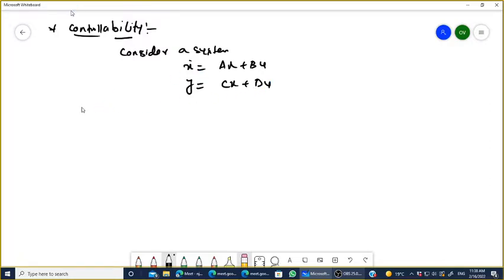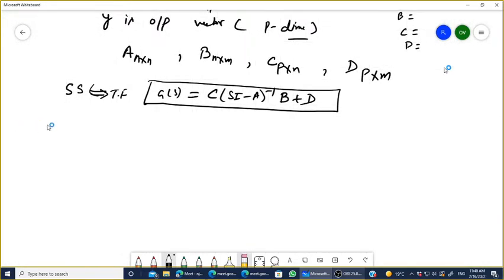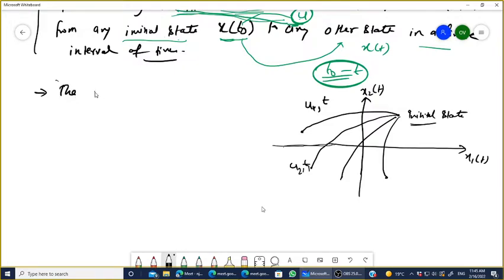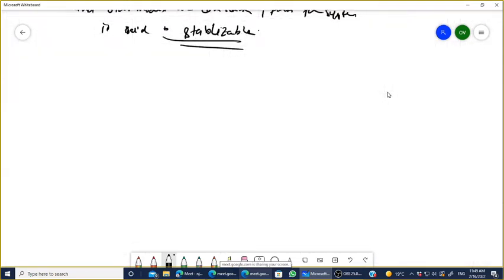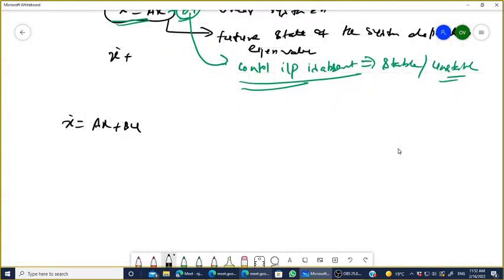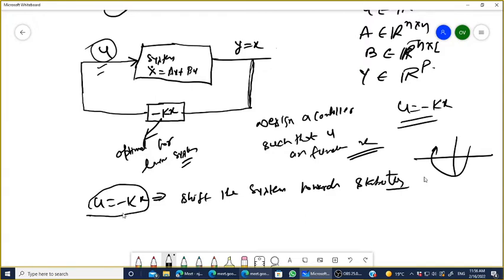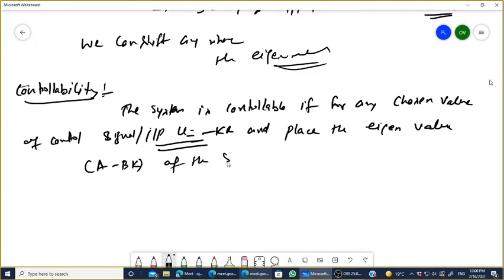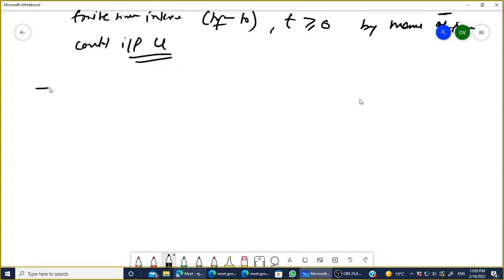Lecture 17: Concept of Controllability PART-A